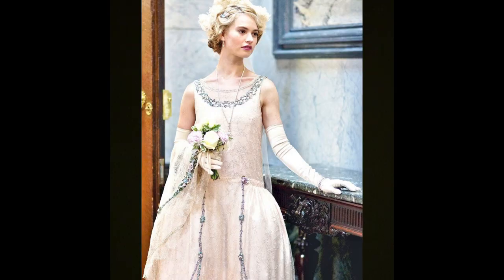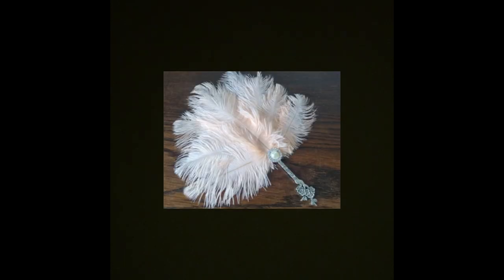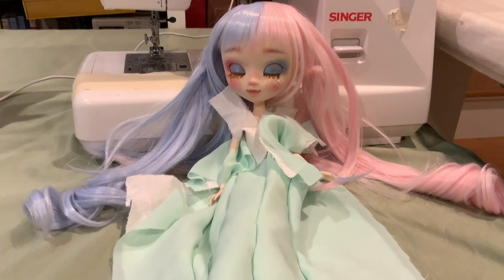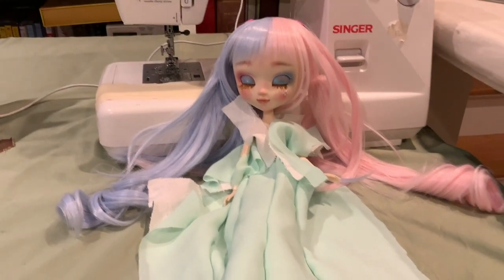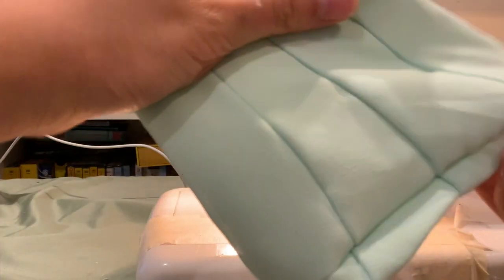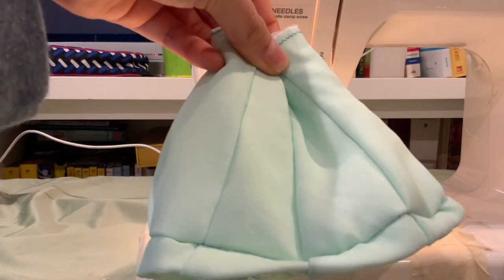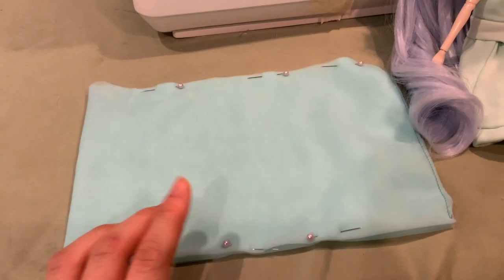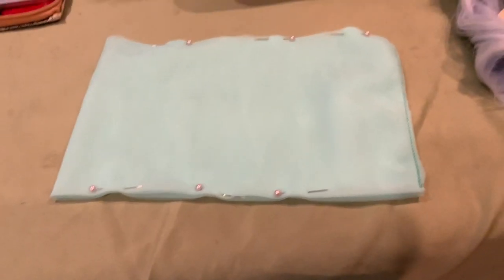2 Set Gown: 1920s Robe de style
Formal gowns often echo the look of an earlier era. What later styles does this 1920s confectionary colored gown remind you of? Does mint green suit Runami?